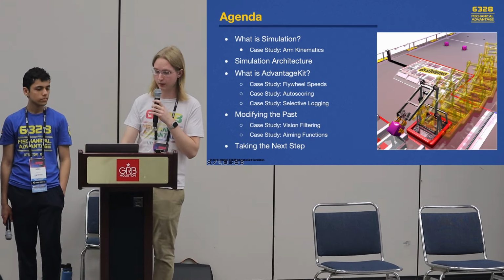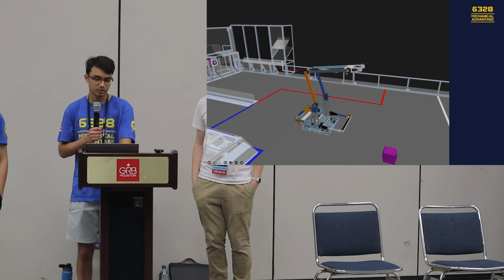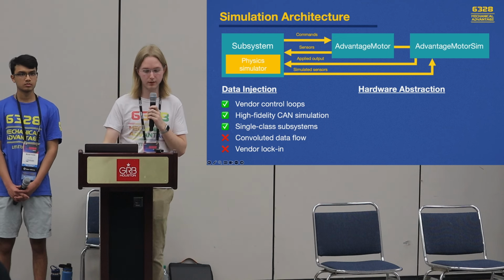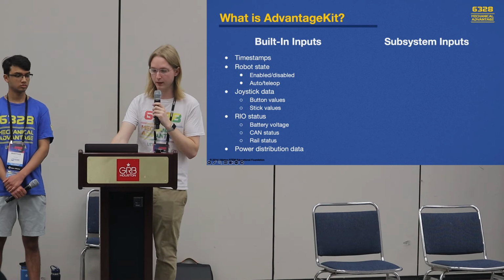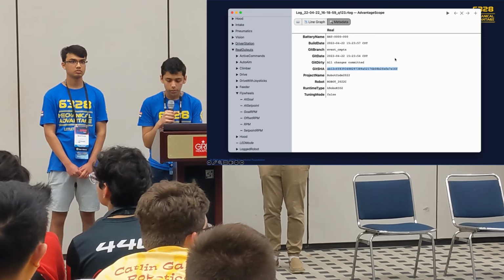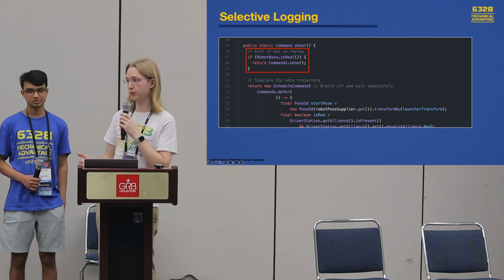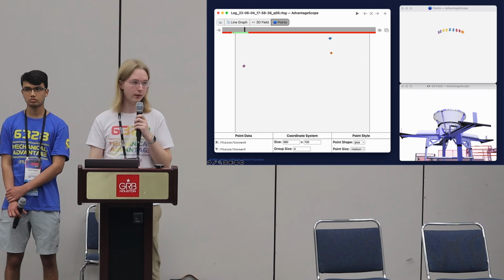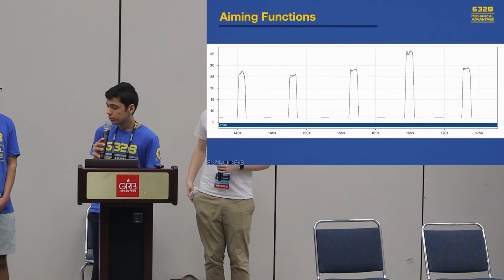FRC Log Replay and Simulation (2024) - FRC 6328 FIRST Championship Conference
Presented by Team 6328's software team at the 2024 FIRST Championship in Houston. This conference primarily covers the use of AdvantageKit. See also the corresponding conference covering the use of AdvantageScope

Rapid iteration and efficient problem-solving are critical capabilities for robot code development in FRC. Join us as we explore the next frontier of FRC data logging and analysis: log replay and robot simulation. We'll go beyond the capabilities of traditional data logging, diving deep into how match data can be leveraged to unlock new insights, debug complex issues, and optimize robot performance. Learn how hardware abstraction, sophisticated data logging, and 6328's AdvantageKit framework enable efficient iteration with real-time robot simulation and accelerated replay of entire matches for debugging and tuning.